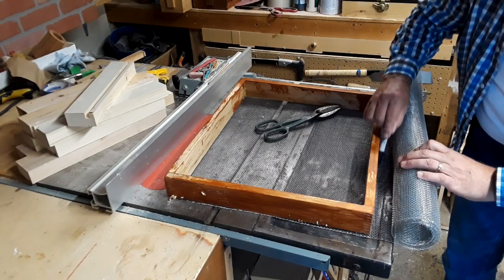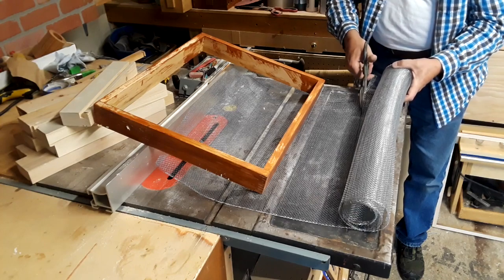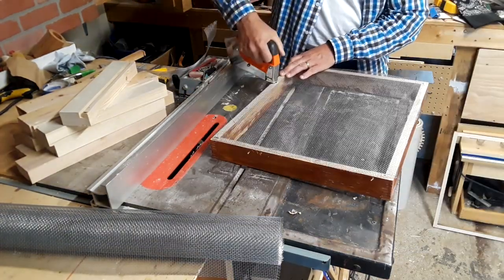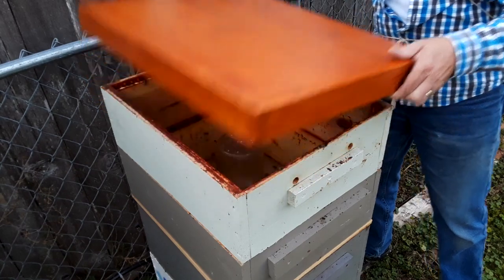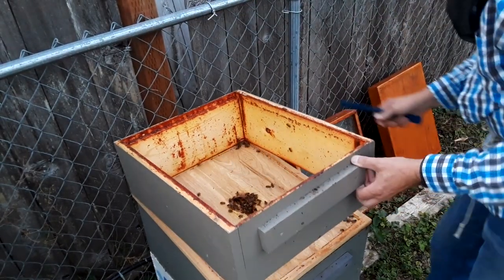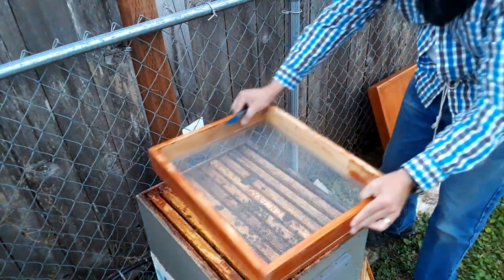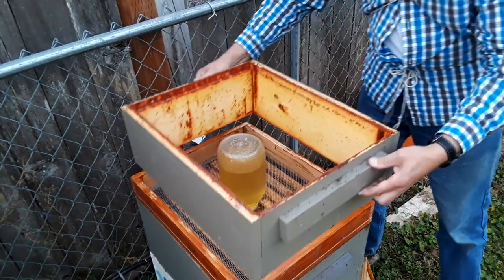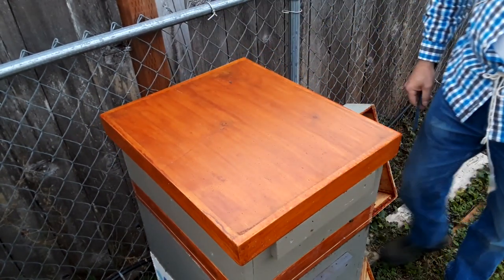Bee Hive Screen Cover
On my last video I showed making a hive top, but since I didn't have the wire mesh I needed I had to wait to put the screen top on. Since the wood work was already done, once the wire arrived in the mail, it took just a few minutes to button in all up and get in on the hive.